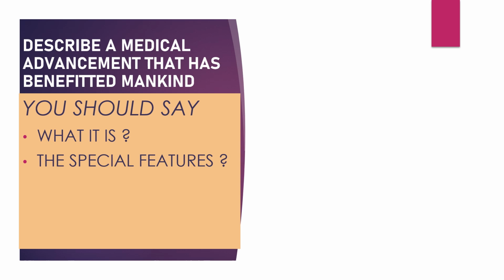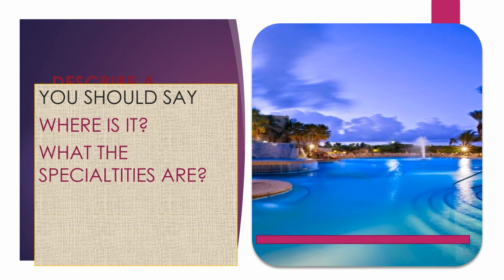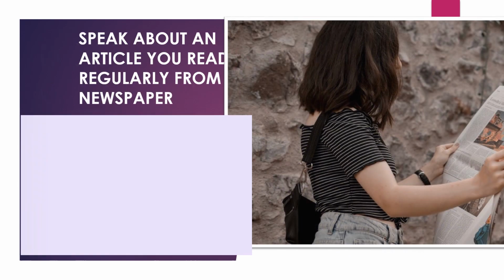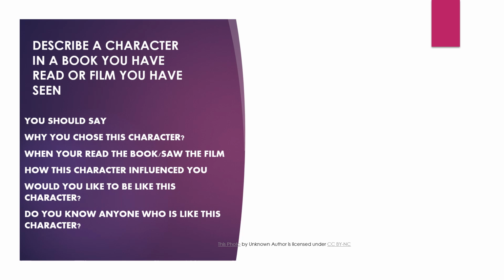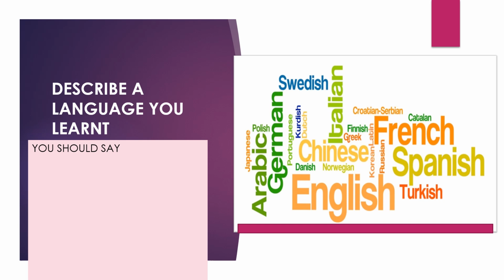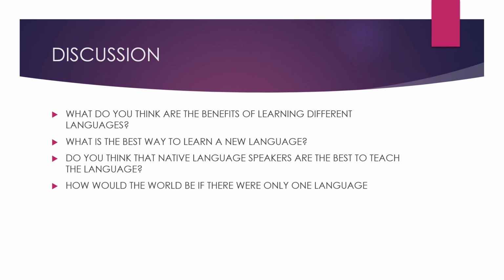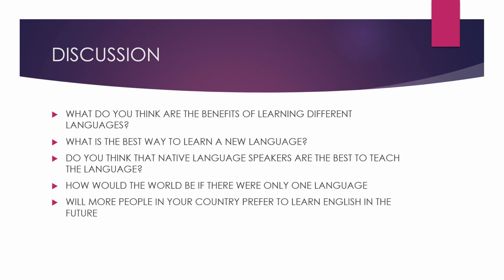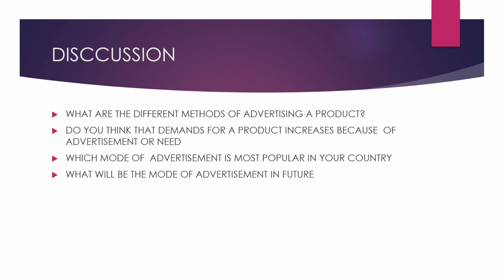Ielts Cue Card | Ielts Discussion Q uestion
Ielts Cue Card | Ielts Discussion Q uestion | ‎@beconfidentieltsoetukvicom9961#cuecards2021#ieltspreparation